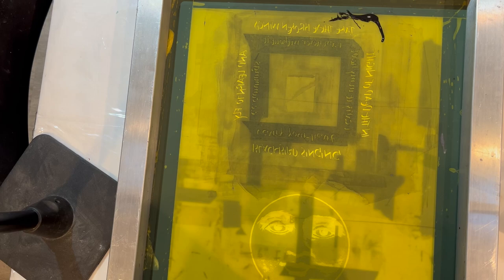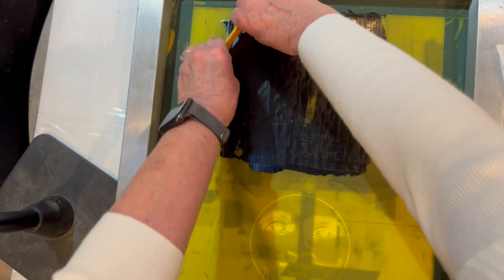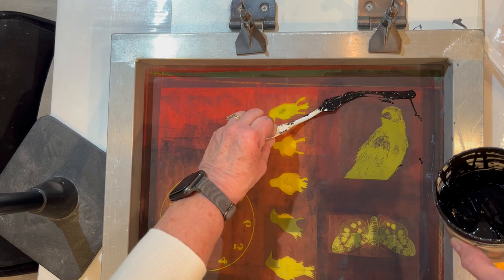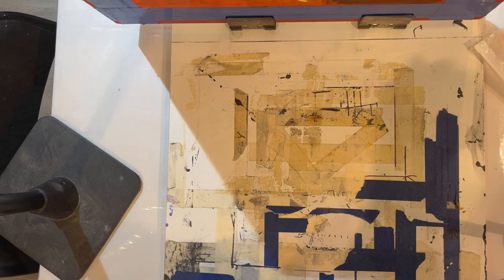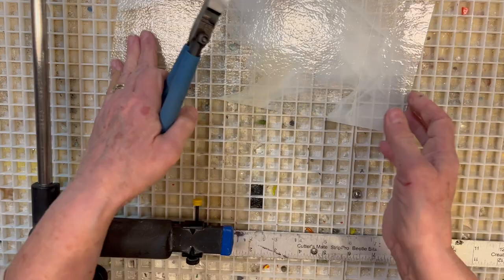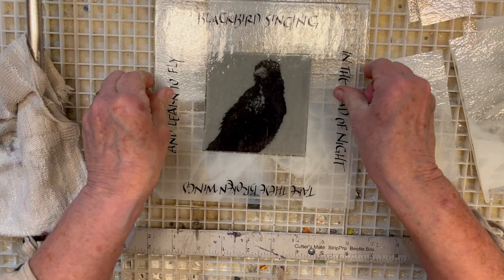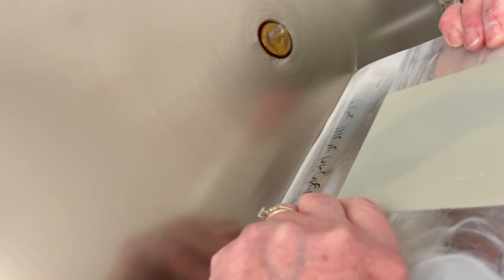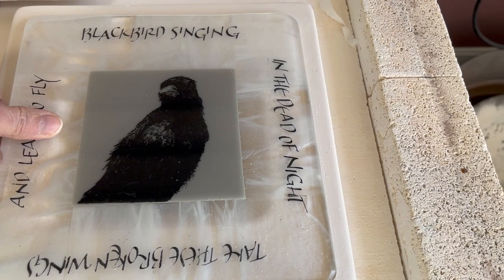Collaboration: Alice Benvie Gebhart and Jane Rollins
Two artists collaborate in this video.  Jane Rollins is a lettering artist and I, Alice Benvie Gebhart am a kiln formed glass artist.  We have worked together before and decided to share our process while implementing this piece.  Jane's airy and sweeping calligraphy lends itself to that of poetry and lyrics, especially the lyrics of this Beatles song: Black Bird Fly.  We discussed the placement of the words in relation to the imagery and this is the result.

Materials and services used include:
Holden Screen Printing in Brooklyn, New York
Fused master Enamels  at Fusion Headquarters
Bullseye Glass in Portland, Oregon
Jen Ken Kilns in Lakeland, Florida